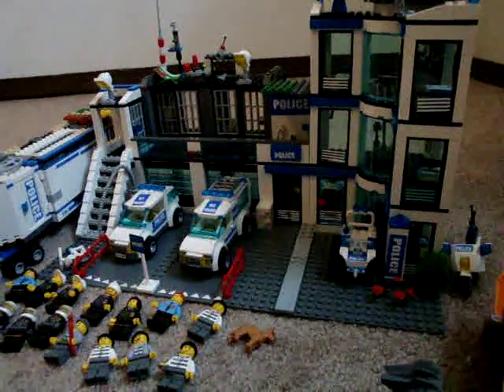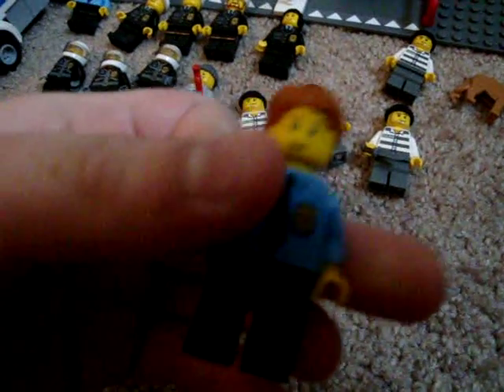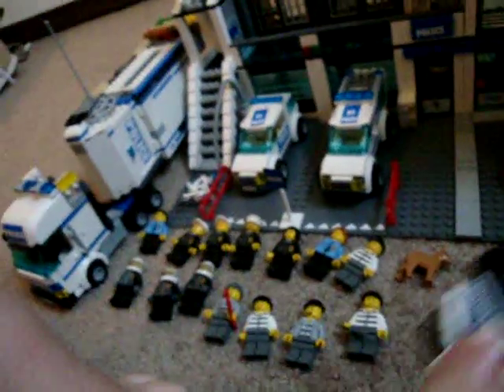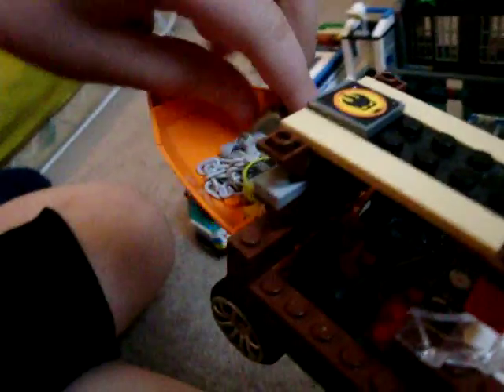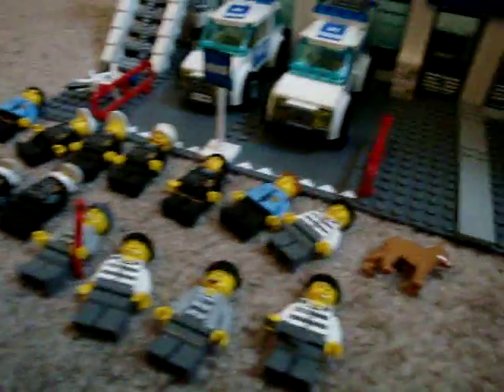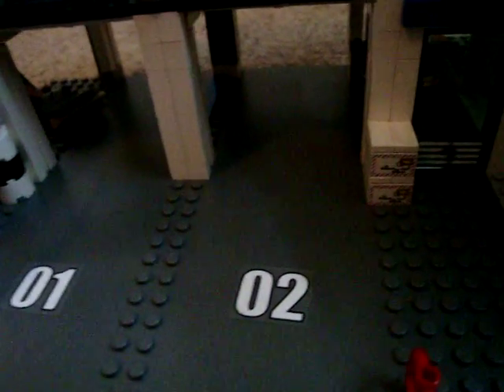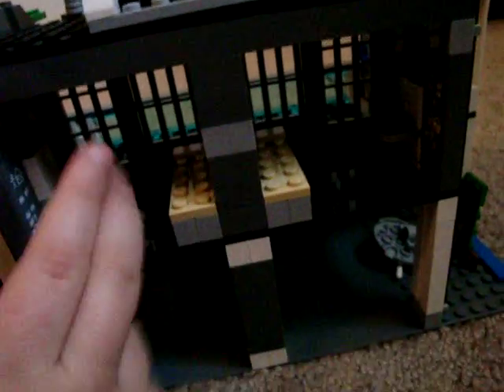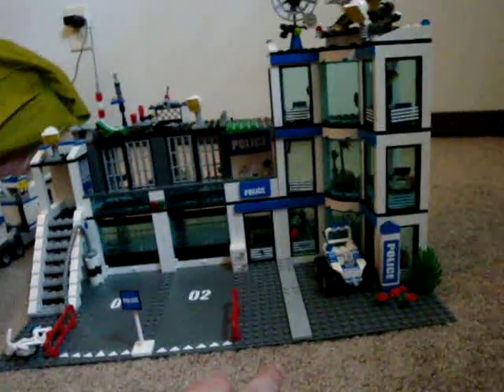Lego City Police Station Review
Really cool set, but expensive.